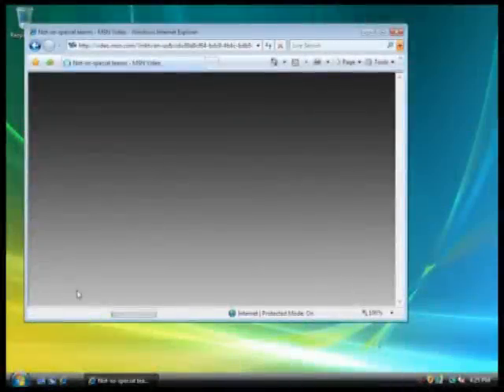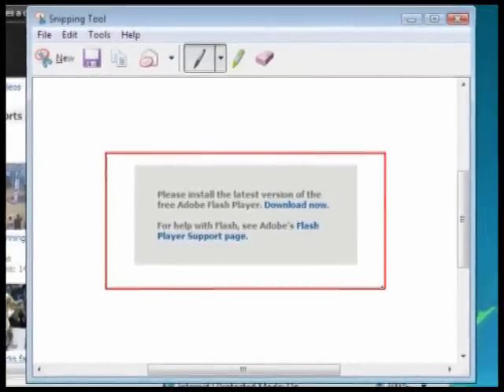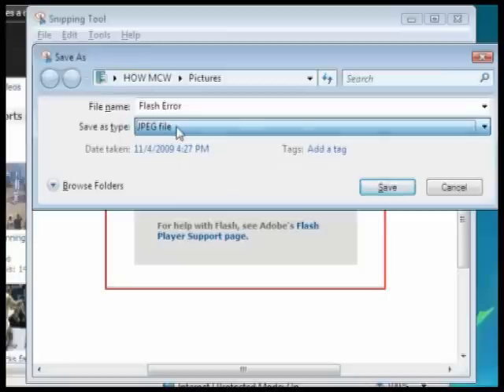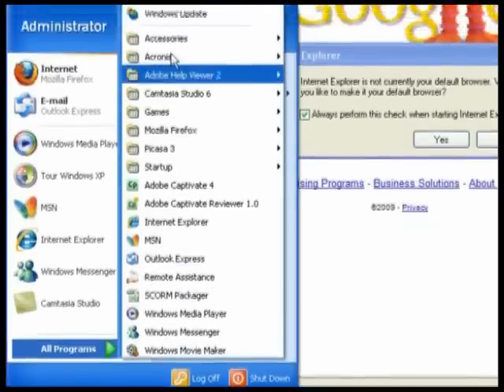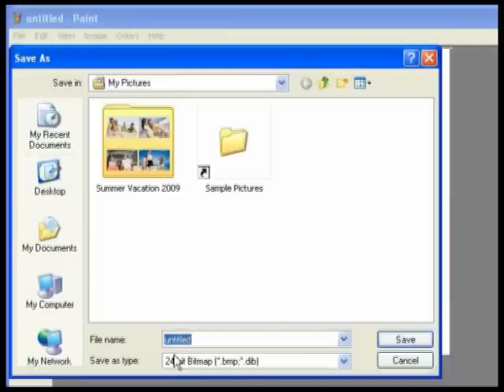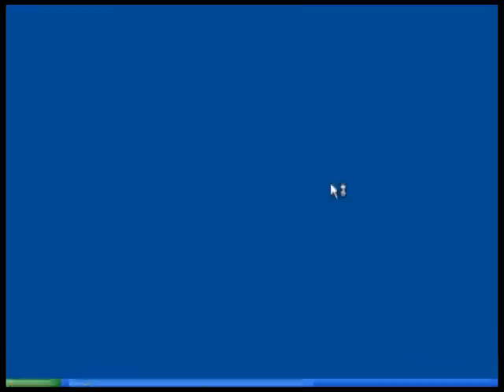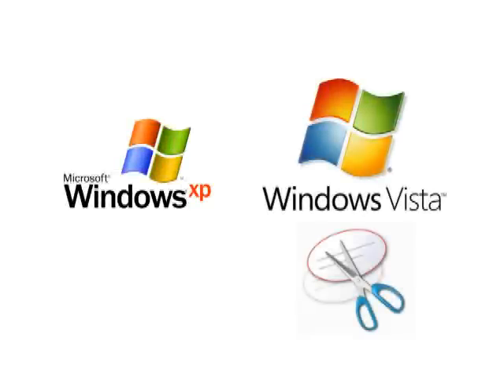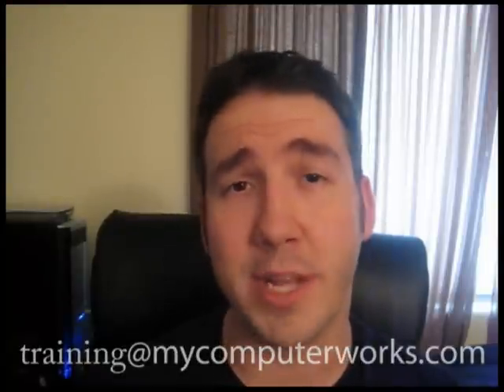How To Easily Capture Error Messages and Screenshots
Here are some simple ways to capture a screen shot of anything on your computer screen.